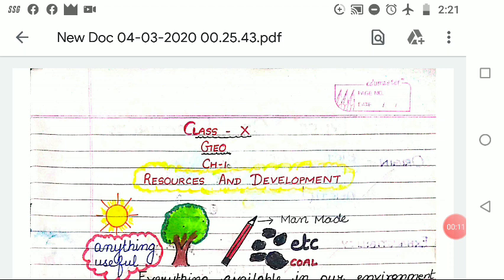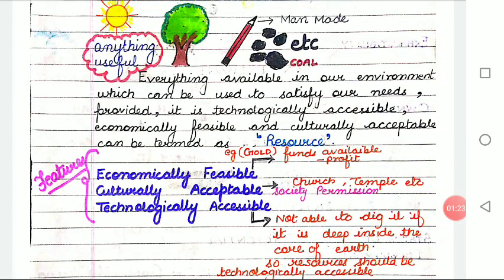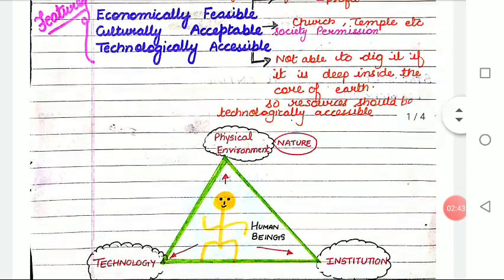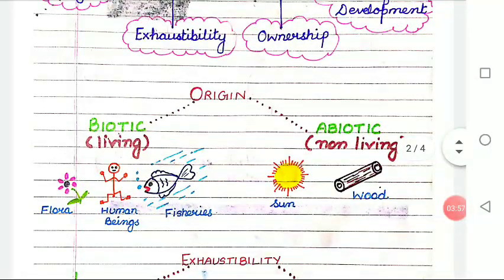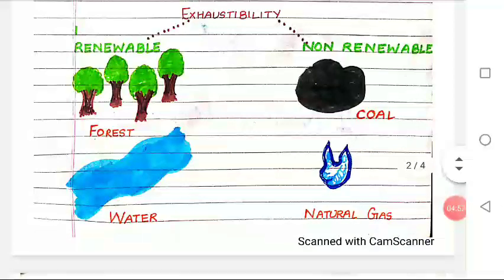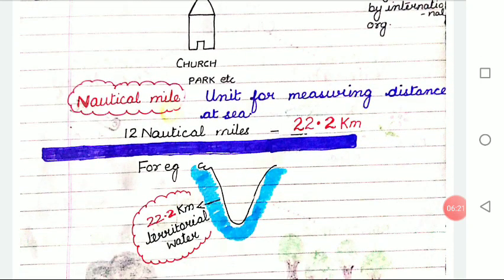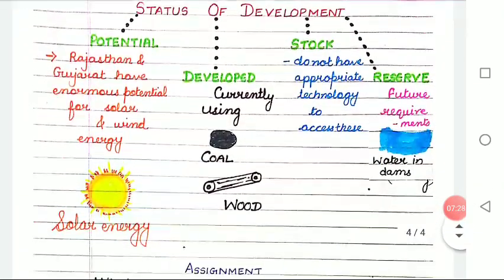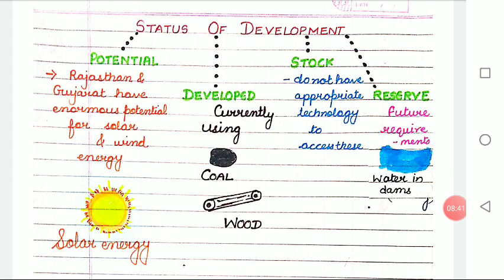Geography Class -10 Ch -1 Resources and Development Part -1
Esha Puri